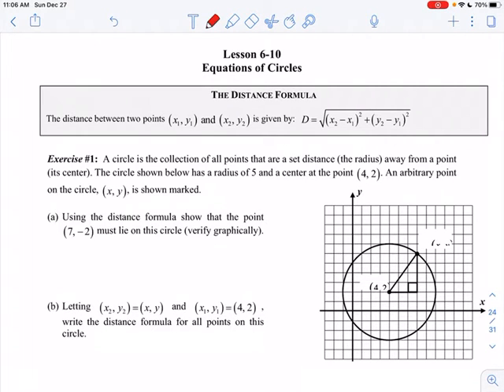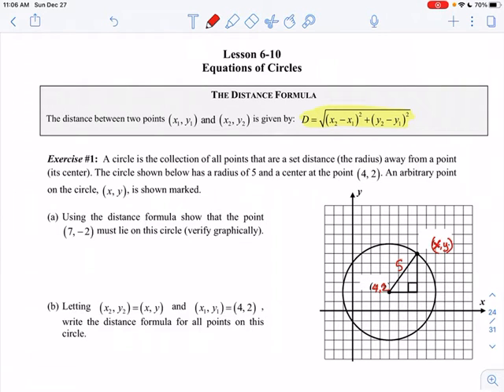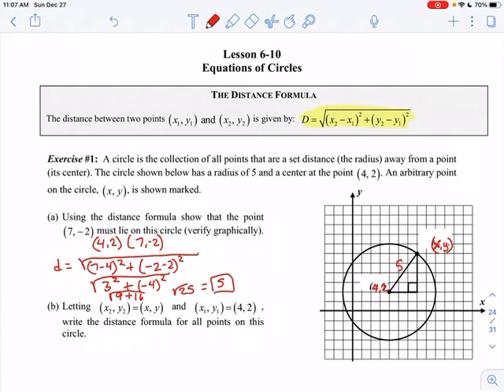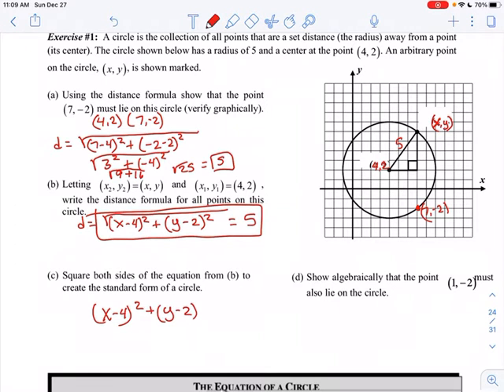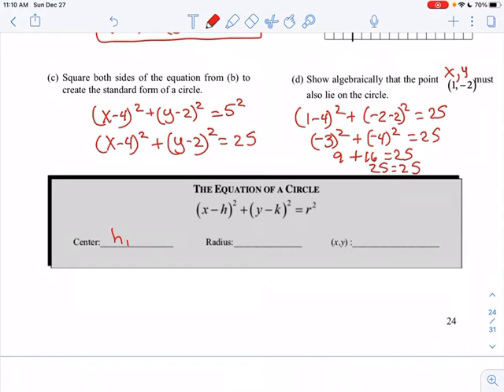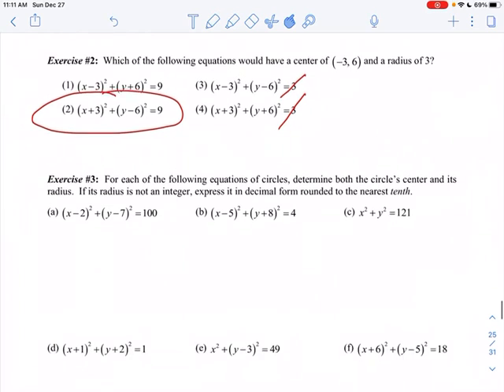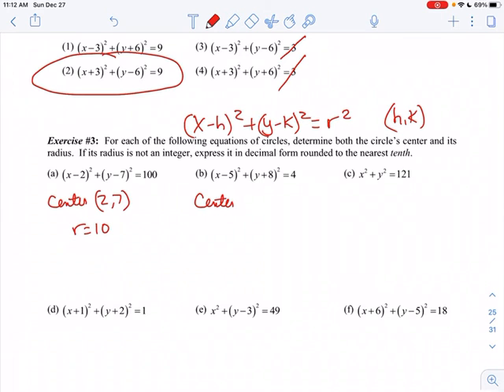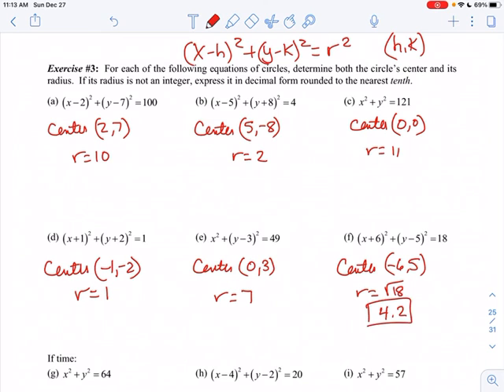Algebra 2 Unit 6 Lesson 10 Equations of Circles